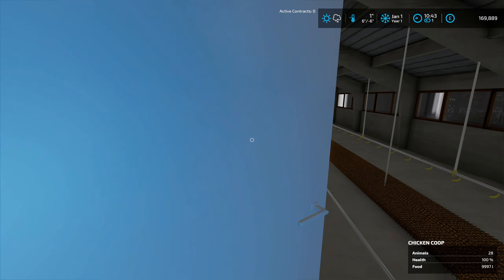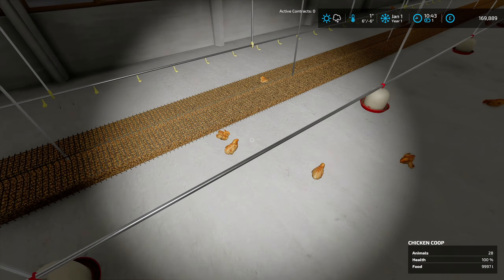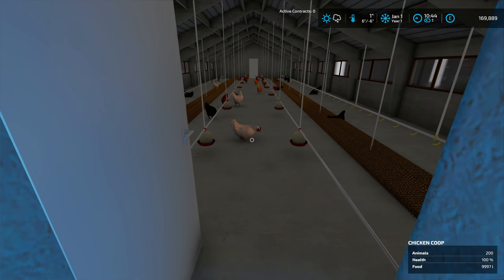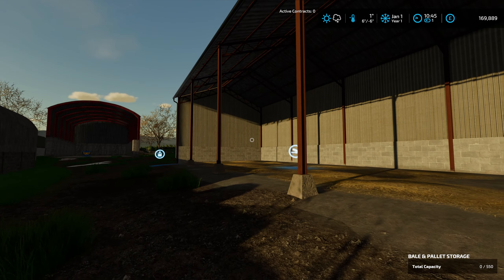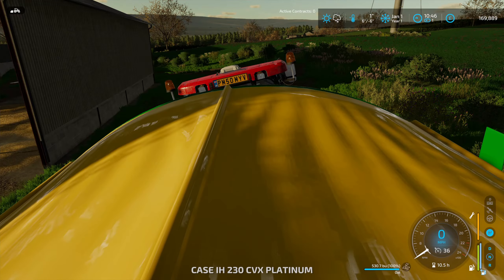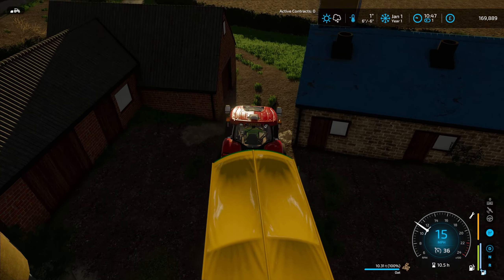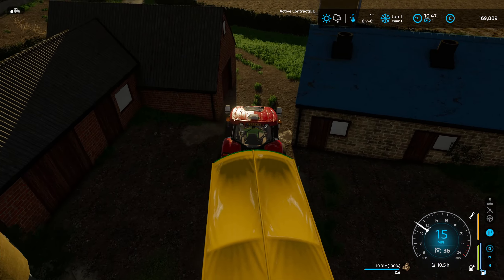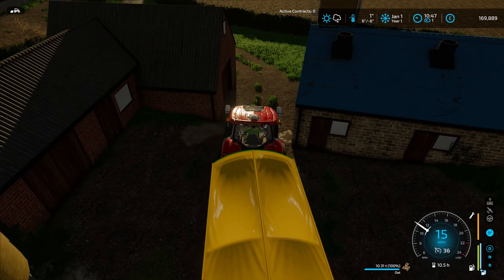(ENG/PC) Farming Simulator 22 - Moss Valley - #11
Welcome to Moss Valley.
With this DEM map you will be able to tackle the challenges of running a farm in the heart of Sheffield.

🔥Social Medias🔥